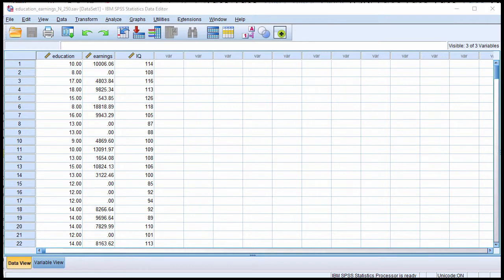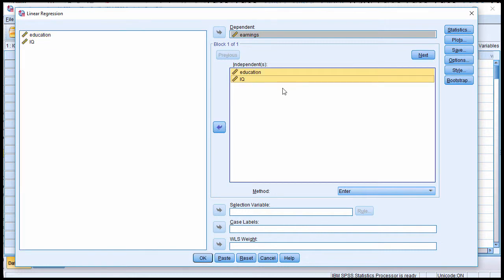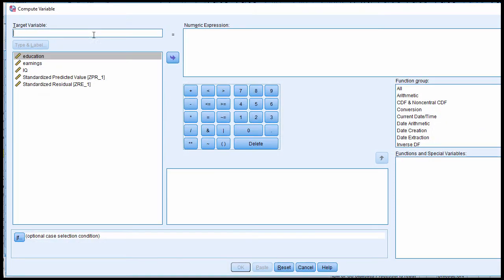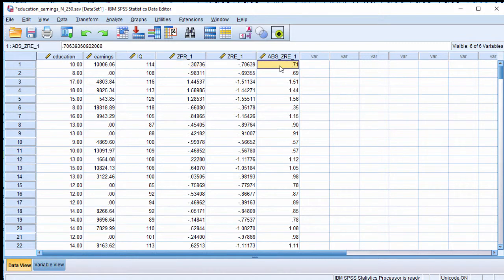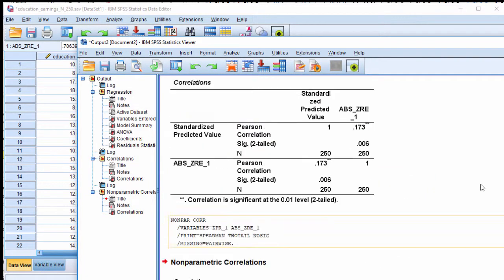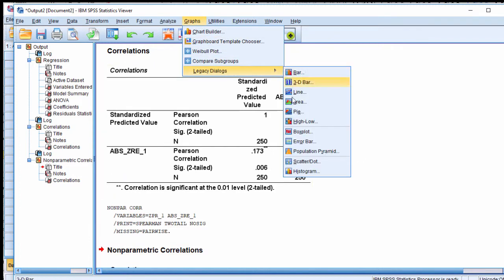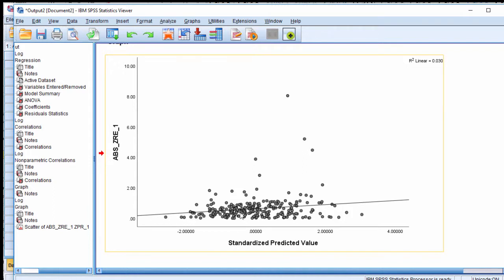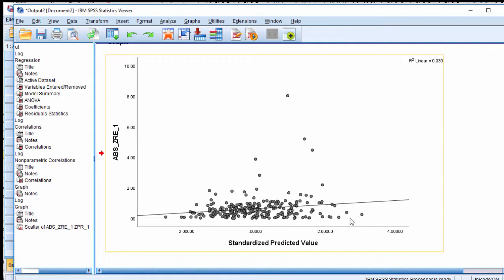V14.4 - Testing Homoscedasticity via Correlation